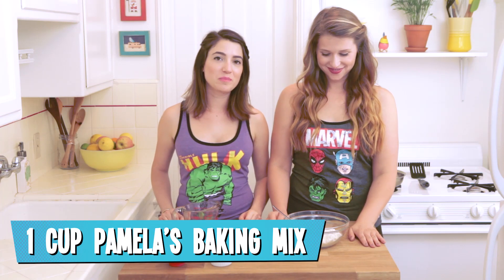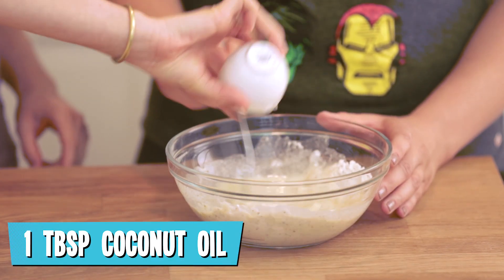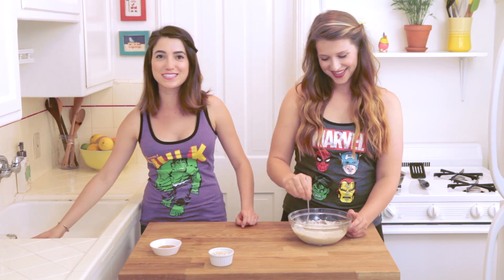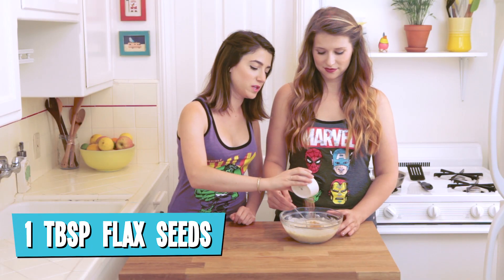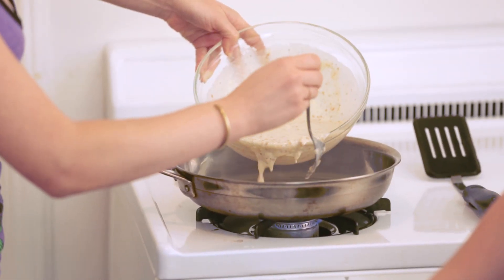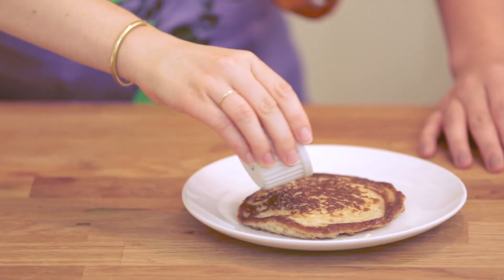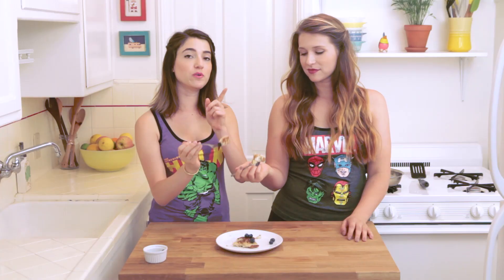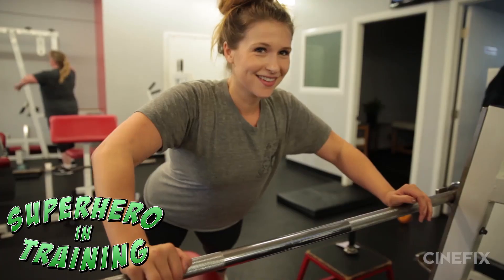The Best Gluten Free Pancakes! - Superhero Kitchen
Welcome to Superhero Kitchen, where Julianna & Natasha make healthy recipes following strict guidelines from fitness trainers and nutritionists every Thursday.

Why is it called SUPERHERO KITCHEN, you ask?

Well, Julianna is on the show "Superheroes in Training" on Cinefix.  She's working out everyday, for almost three hours a day, for ten weeks to be fit enough to play a superhero in a movie (preferably Black Widow).  A healthy diet is an important part of weight loss/maintenance and this is where this show comes into play.

This week we've made THE BEST gluten free pancakes you’ve ever had.

Check back every THURSDAY for a new recipe.

We have Facebook!  Like everyone else in the world!